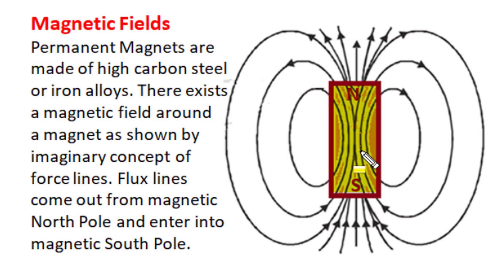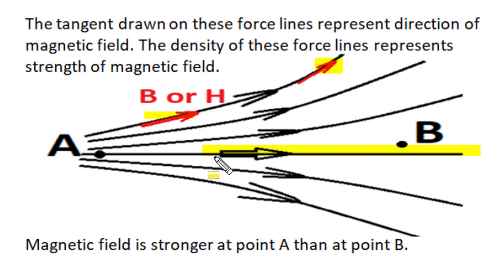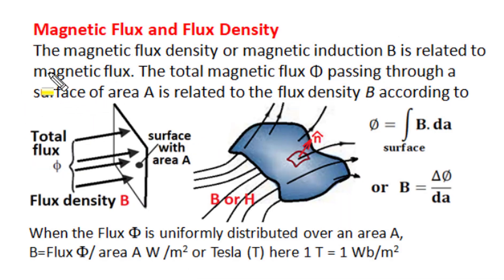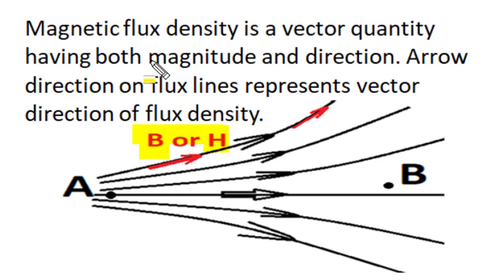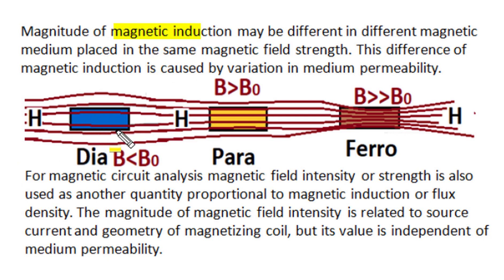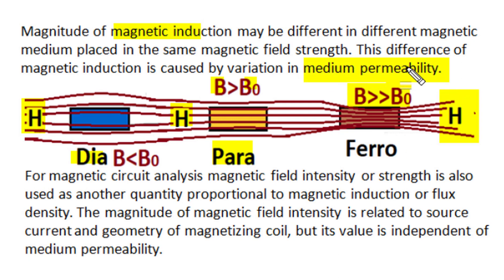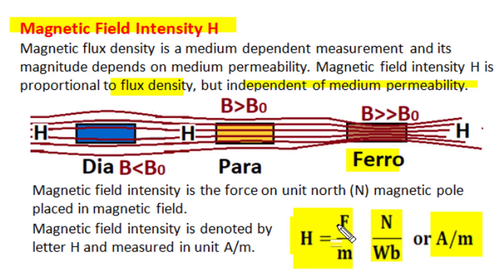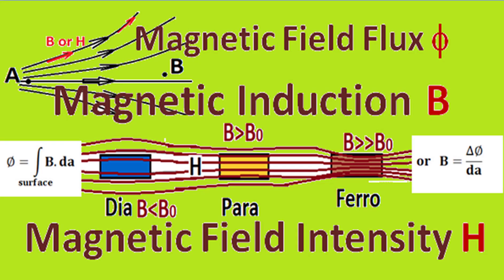Magnetic Flux, Flux density, magnetic field intensity, Eng Video, permeability, magnetic force lines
This English Language video describe magnetic field basic parameters. It describe the concept of magnetic flux and explain its properties. The term magnetic induction or flux density, magnetic permeability is also described. The relation of magnetic flux and flux density is explained. The relation of flux density and field intensity with permeability is also described. Describe basic concept by good example to clear doubt and improve subject understanding. The best video in all respect.